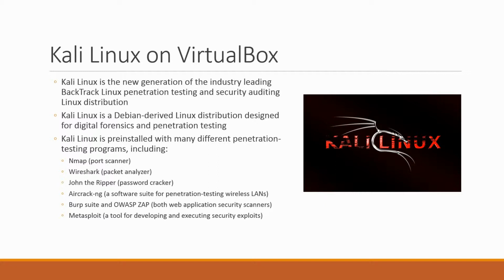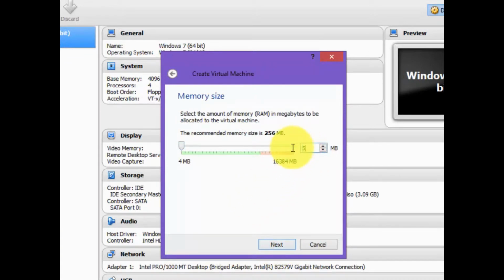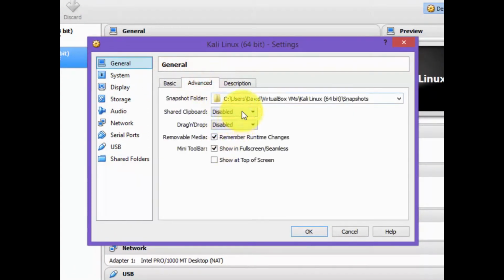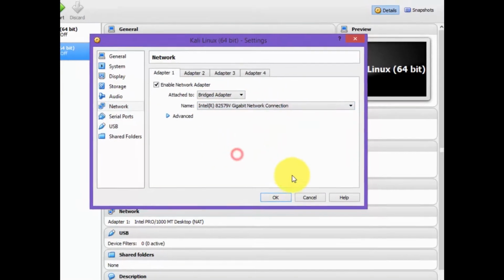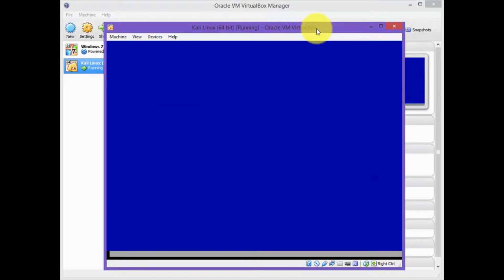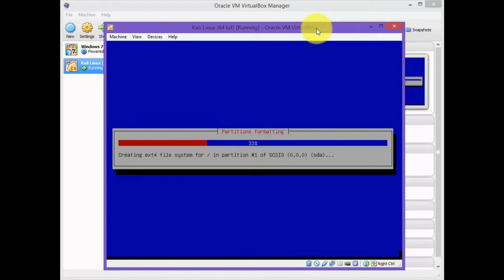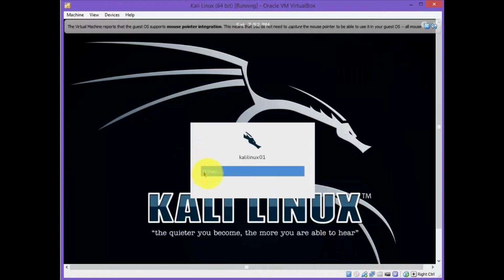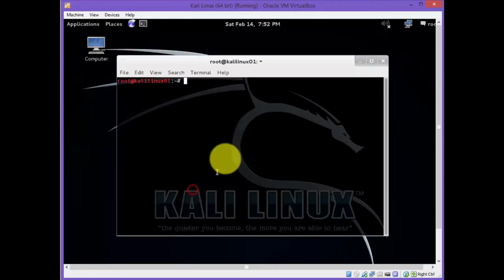Module 10: How to install Kali Linux on VirtualBox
Kali Linux is the new generation of the industry leading BackTrack Linux penetration testing and security auditing Linux distribution

Kali Linux is preinstalled with many different penetration-testing programs, including: Nmap (port scanner), Wireshark (packet analyzer), John the Ripper (password cracker), Aircrack-ng (a software suite for penetration-testing wireless LANs), Burp suite and OWASP ZAP (both web application security scanners), Metasploit (a tool for developing and executing security exploits)

References:

Penetration Testing Redefined with Kali Linux. (n.d.). Retrieved February 18, 2015,